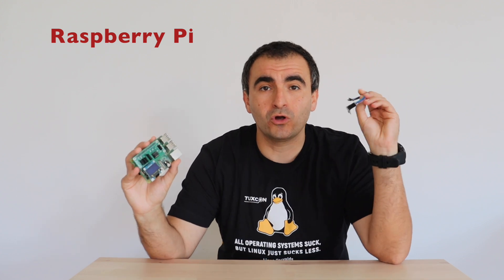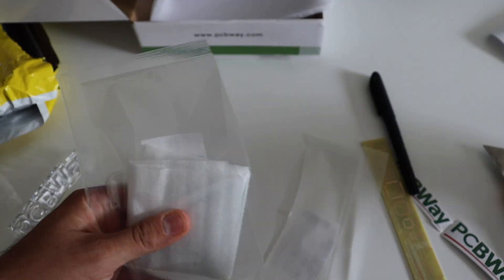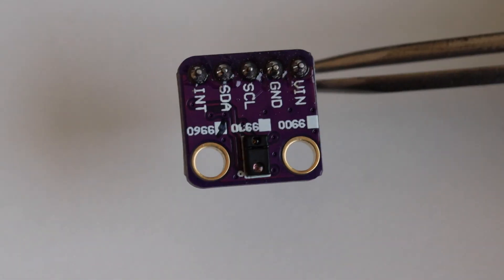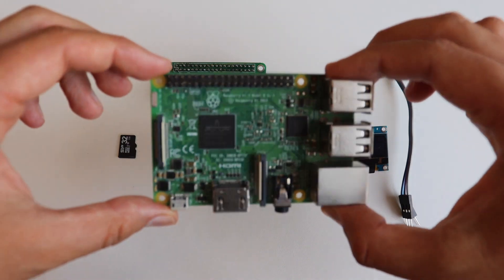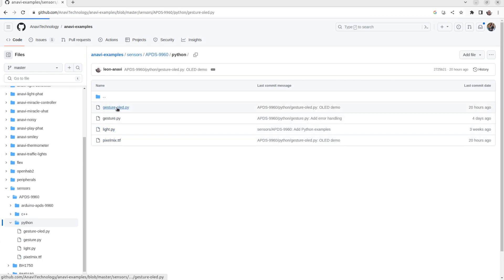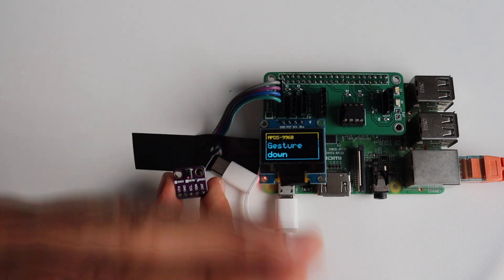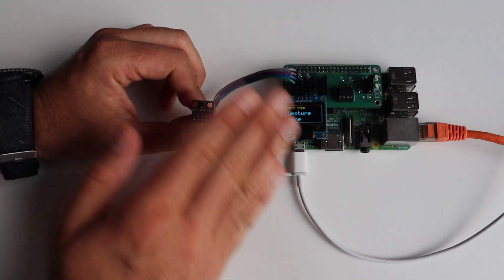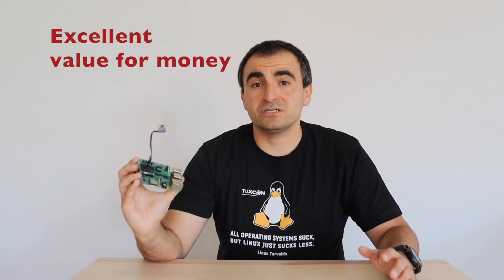Gesture Recognition with Raspberry Pi and a Low Cost APDS9960 I2C Sensor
Only $5 for 10 PCBs and Only $4.98 for 3D Printing + Express 24 hour service Unlock the potential of gesture recognition with our step-by-step guide! In this video, we'll show you how to set up gesture detection on a Raspberry Pi running the Raspberry Pi OS Linux distribution. Using the affordable APDS9960 I2C sensor connected to a Raspberry Pi uHAT (add-on board), we'll walk you through the entire process.

👀 What to Expect:

🔌  Hardware Setup: We'll start by connecting the APDS9960 sensor and the mini yellow-blue OLED display (SSD1306) to your Raspberry Pi via I2C slot on open source hardware add-on board designed with KiCad

🐍 Python3 Example: Dive into the world of Python programming as we dissect an example code that enables your Raspberry Pi to detect various gestures accurately. The source code is available at GitHub

👁️ Real-Time Gesture Detection: Witness the sensor in action as it detects your hand movements - swipes, taps, and more. See how your Raspberry Pi interprets and responds to your gestures.

📺  Visualizing Gestures: Experience the magic as the detected gestures are displayed in real-time on the mini OLED screen using the popular Python3 libraries PIL and Luma. It's not just about detection; it's about making your interactions visible!

🛠️ Troubleshooting and Tips: the video provides insights into potential challenges you might face and offer practical tips to ensure a seamless setup.

🚀  By the end of this video, you'll have a working gesture recognition system on your Raspberry Pi, opening up a world of possibilities for your projects and applications.

0:00 Intro
1:51 APDS-9960
3:30 APDS-9960 on Raspberry Pi
5:50 Demo
8:44 Conclusions